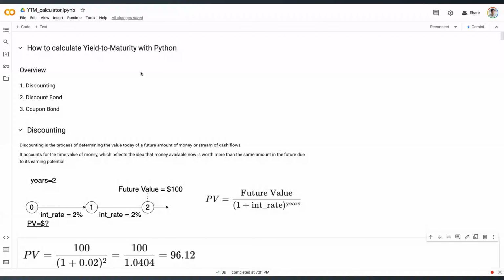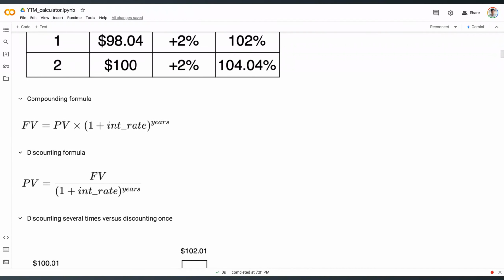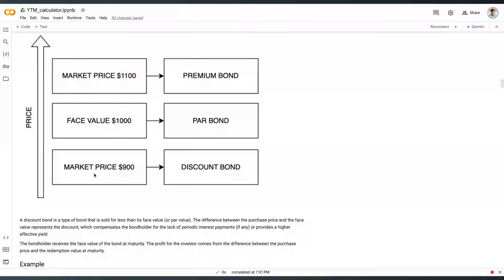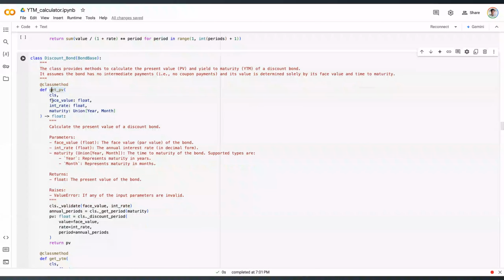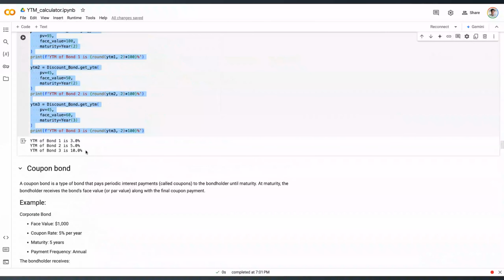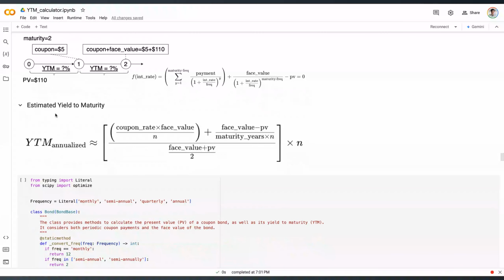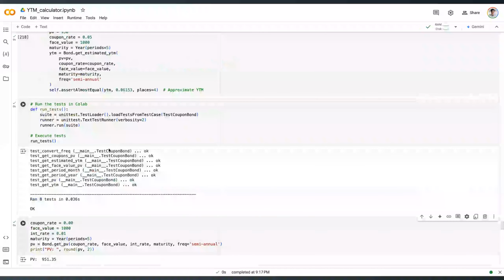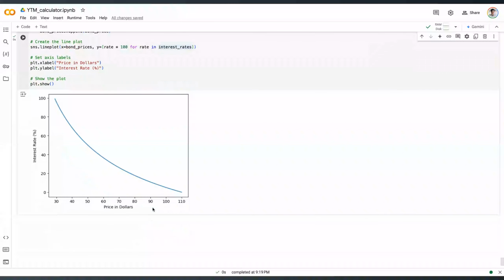Yield to Maturity with Python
The tutorial describes the process of discounting, compounding, and getting yield-to-maturity of different bonds with Python.